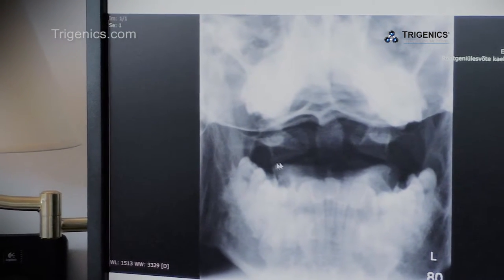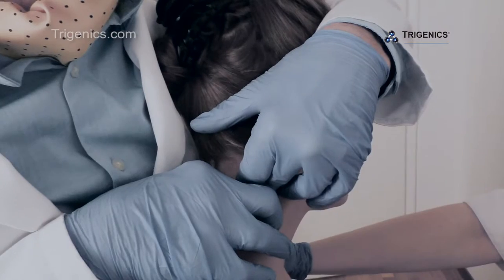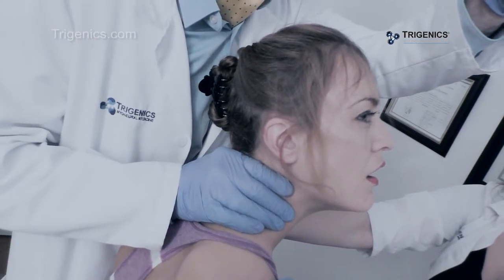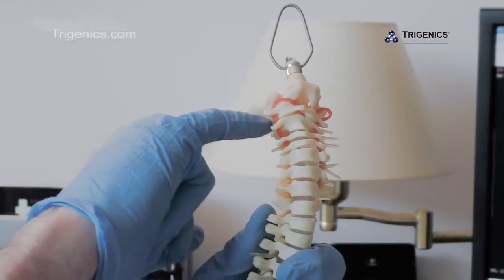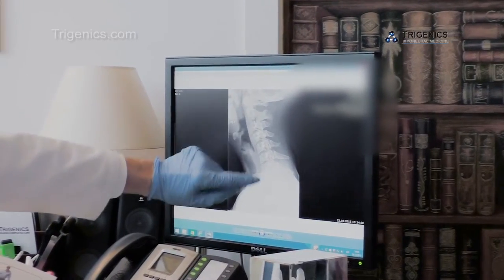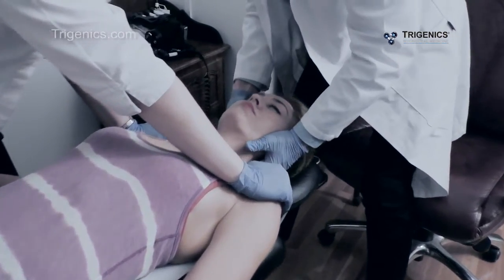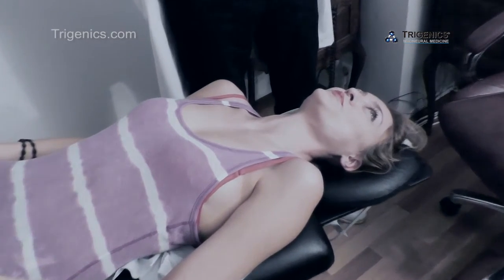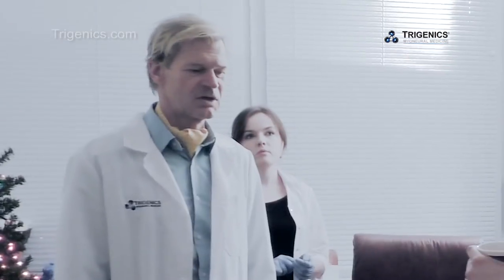How to Get Rid of Migraine Headaches Permanently with Trigenics! Relief & Cure: Trigenics Cases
Cure migraine headaches permanently and live pain-free for the rest of your life with the safe, non-invasive, Trigenics® migraine treatment! See more case studies showing amazing pain relief from headaches and other conditions

There are an estimated 326 Million people suffering from painful and debilitating migraine headaches worldwide! This is the world’s first non-surgical operation which alleviates chronic tension and migraine headaches in one visit. The Trigenics® Headache Operation is a combination of Trigenics® muscle reprogramming and spinal manipulative procedures designed to restore correct tone and pull of the spinal and occipital muscles in order to decompress the nerves and blood vessels leading to the head.

Patients with this condition suffer with chronic neck and head pain from compression of the sensitive nerves in the neck which lead to the head and face. Tension headaches are a very common condition affecting nearly 60% of the population. Headaches are commonly treated with some success using physiotherapy, chiropractic, massage, acupuncture, medications, injections and nerve decompression surgery. No other treatments, however, use the proprietary Trigenics® myoneural muscle lengthening / strengthening procedures to effectively sustain corrective spinal alignment and mobility.

Trigenics® is a neuro-kinetic, sensorimotor assessment, treatment and training system which instantly relieves pain and increases strength and movement. The complex procedures used in Trigenics® retrain the way the brain communicates its movement and/or pain signals with the muscles of the body.

Better than the best migrane medication with no side effects!

By Phone:
Tallinn: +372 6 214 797